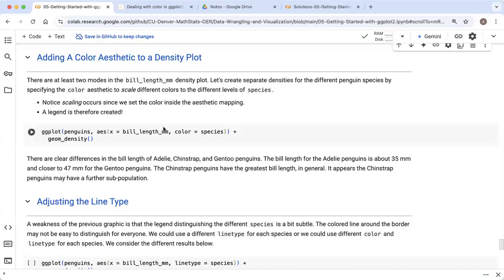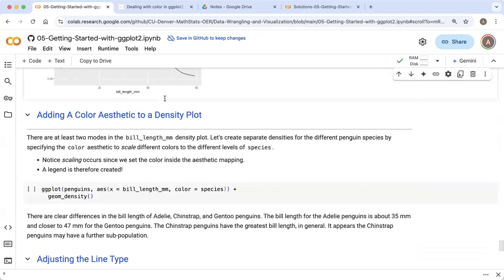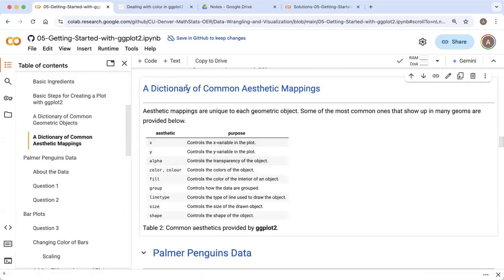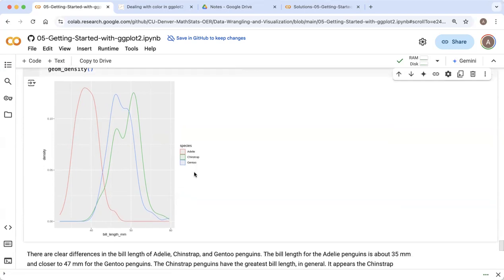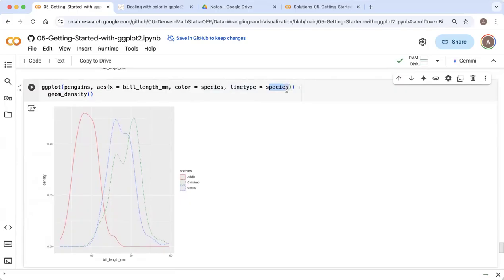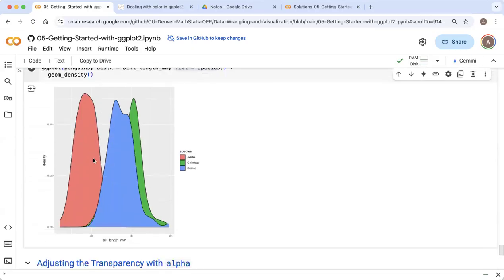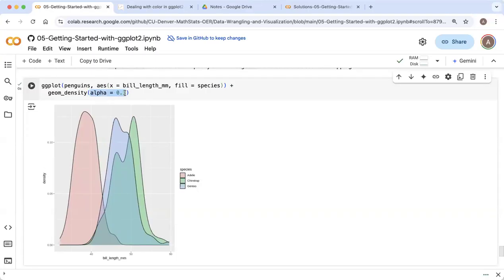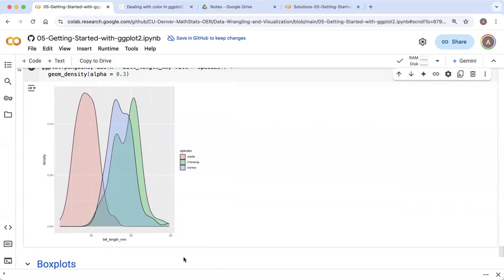Adjusting Color, Fill, Linetype, and Alpha Aesthetics with ggplot2